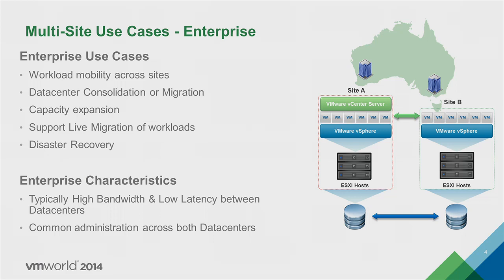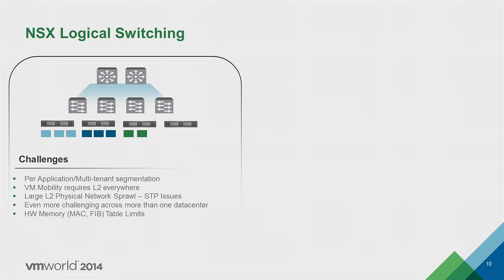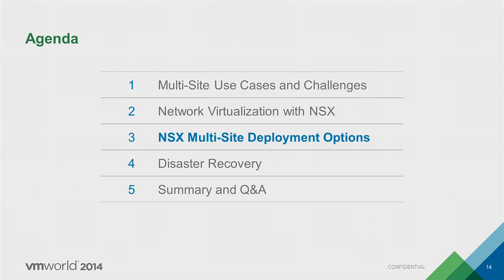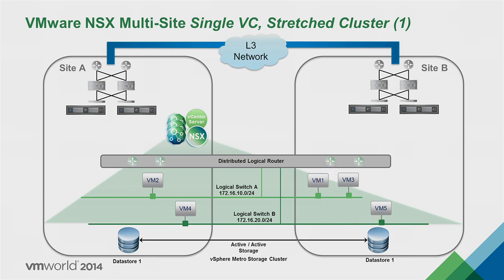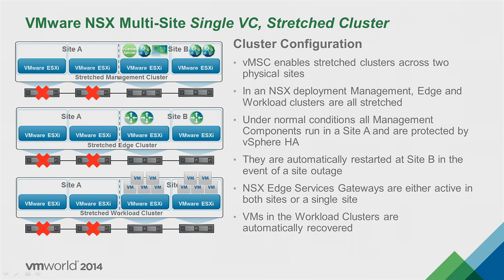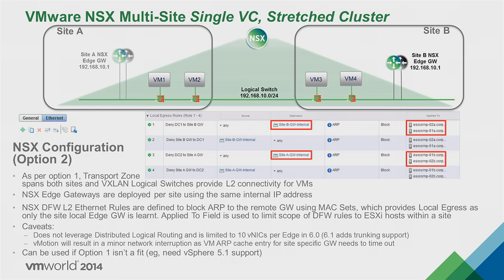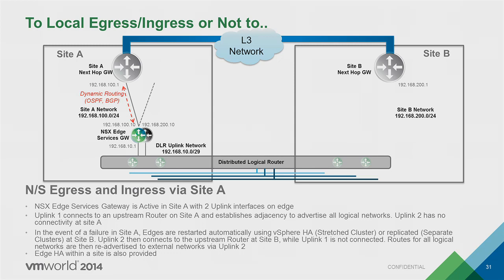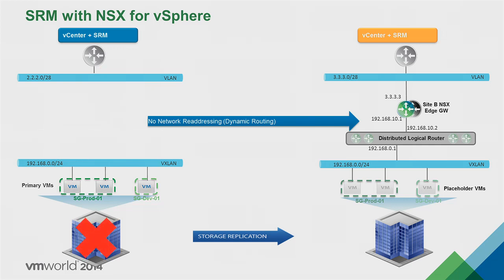VMworld 2014: NET1974 - Multi Site Data Center Solutions with VMware NSX